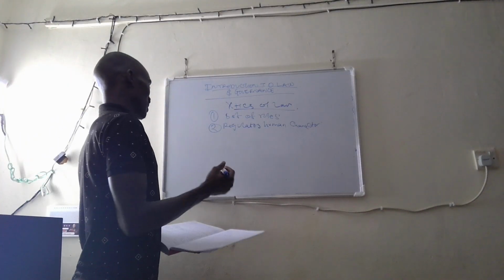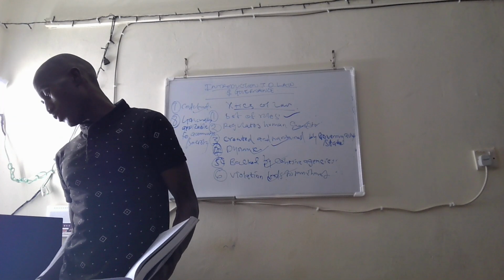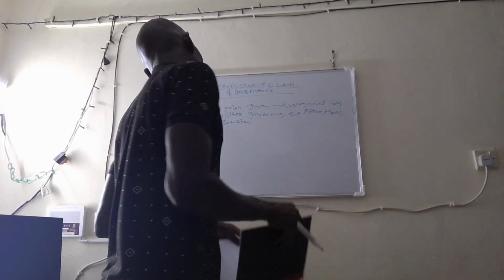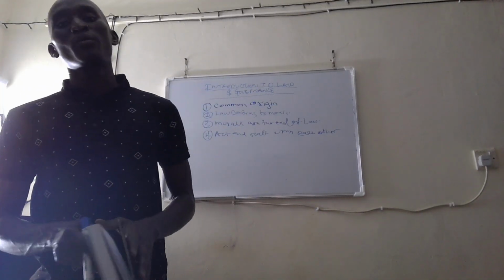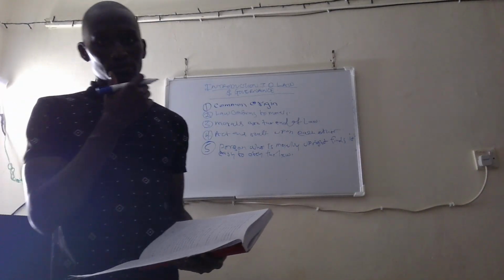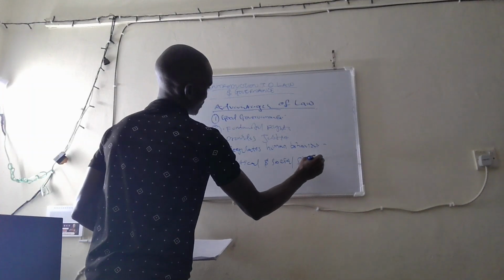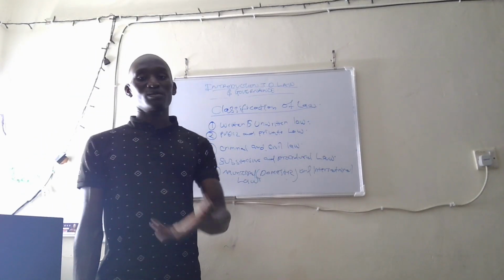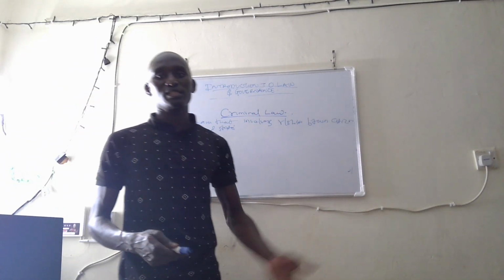INTRODUCTION TO LAW AND GOVERNANCE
NATURE, CLASSIFICATION OF LAW